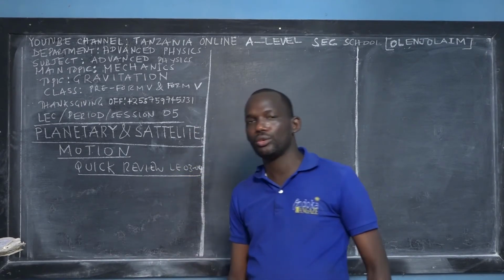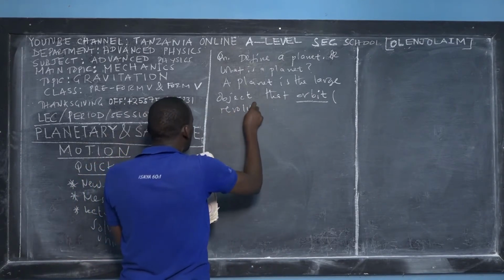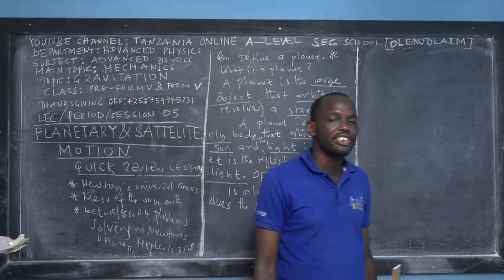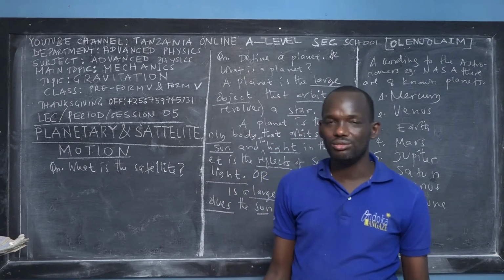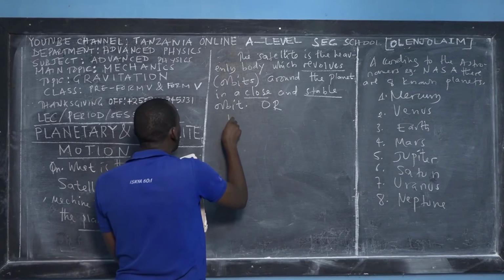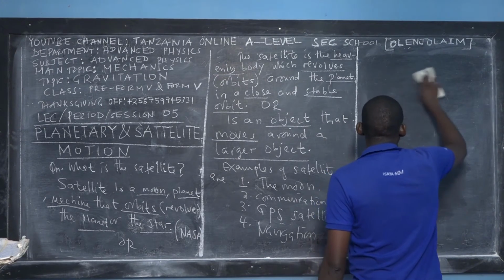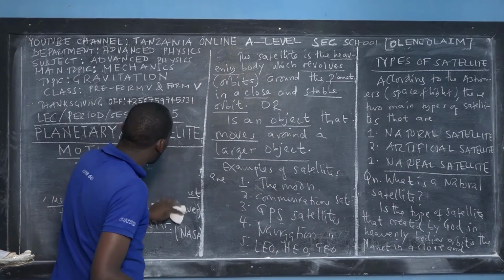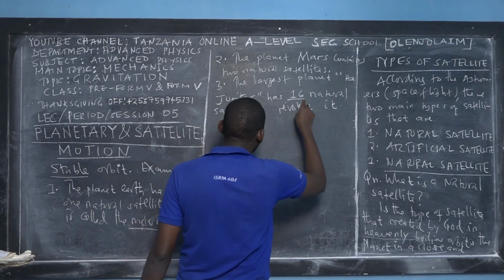SESSION 05A | THE SATELLITE MOTION | FORM V PCM, PCB, PGM, PMC | SIR OLENJOLAI&NEKINYI